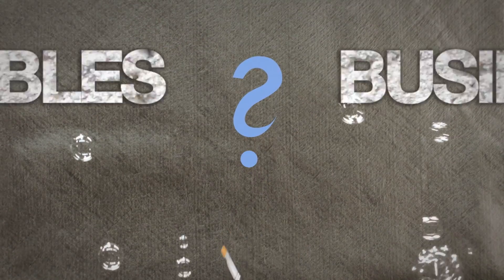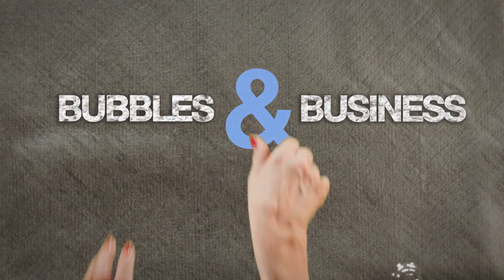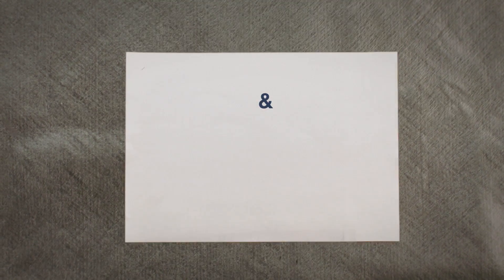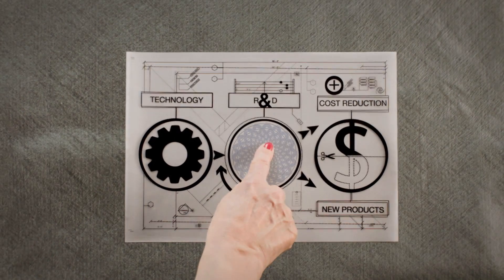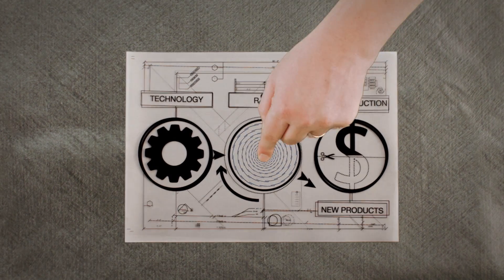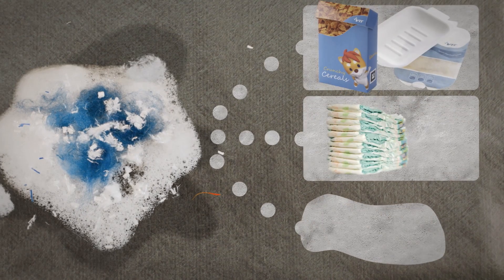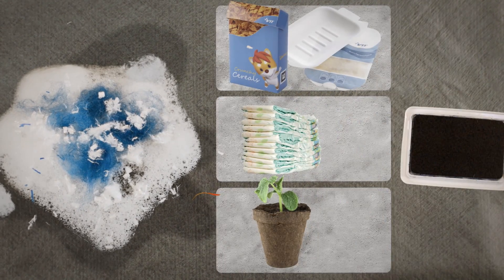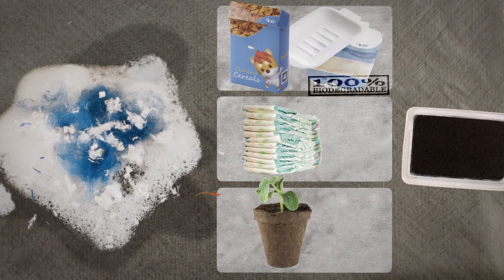Foam forming: from a harm to an asset [intro]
Resource efficiency and new product opportunities for the forest sector and fibre based products with VTT's unique foam forming technology!

Can existing paper and board machines be turned to make over 15% lighter products from less valuable raw materials? Can you use less refined pulps with excellent formation and reduce energy and chemical consumption? Can you simultaneously provide new product launches? This may sound like a dream but latest R&D results show that this may become a reality through introduction of the foam forming technology.

In foam forming, a large amount of air is added to fibre suspension. This prevents fibre flocculation, enhances dewatering, enables production of light weight structures and opens up a way to utilize traditionally challenging raw materials from nanoparticles to long fibres. The world's first pilot scale facility, which offers a way for companies to test their concepts in realistic process conditions, was launched 2013 and the development race towards the next generation biobased fibre products has already begun.